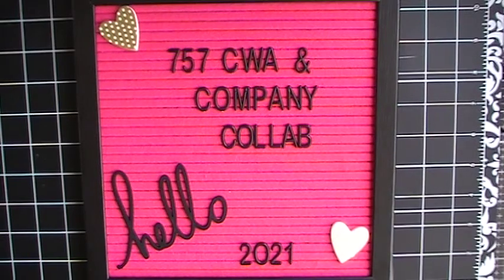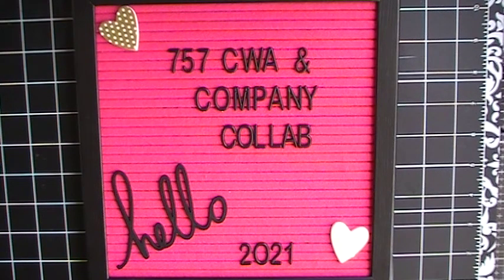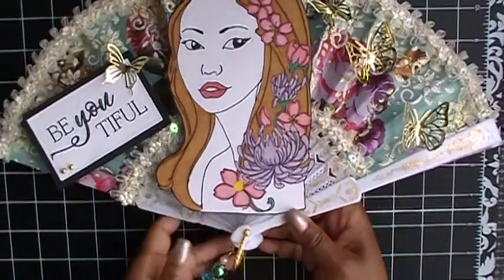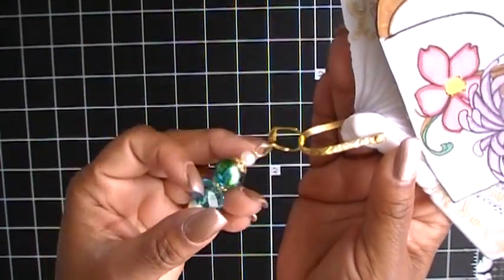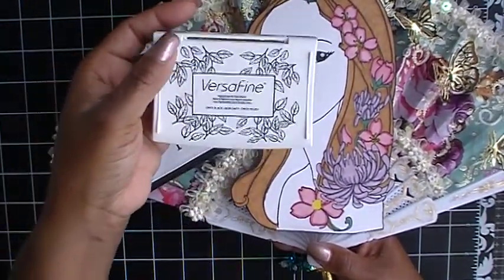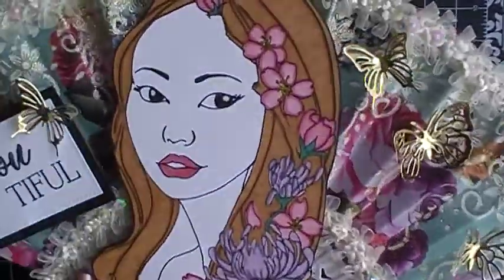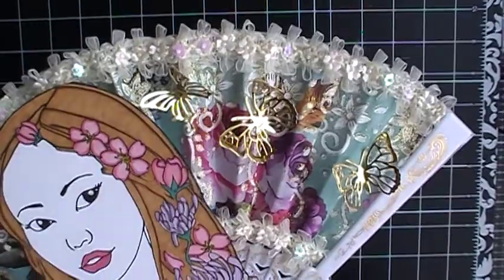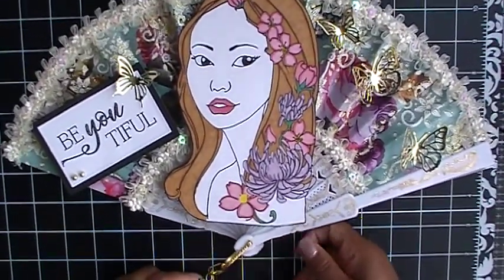#757 CWA AND COMPANY MIXED MEDIA COLLAB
Hello my crafty friends! I'm so excited to share with you what I had created for the collaboration for the month of July. I hope this had given you some inspiration and for you to play along. Tfw! Hugs-Lisa

lwcrafty01